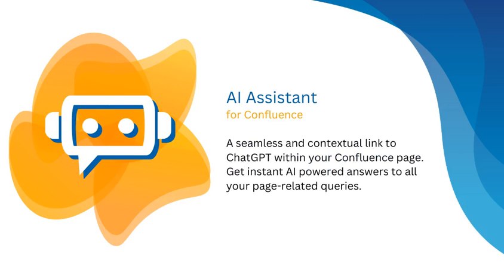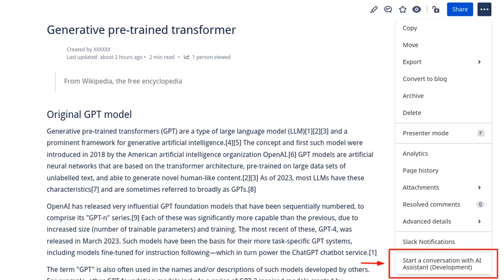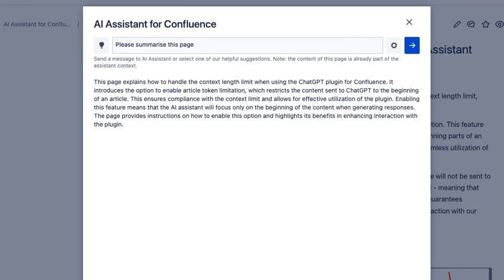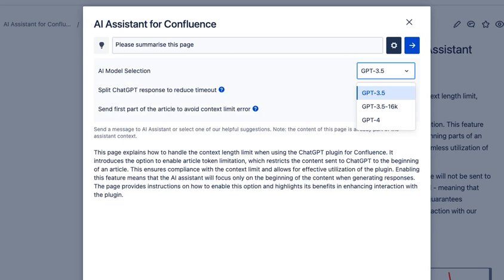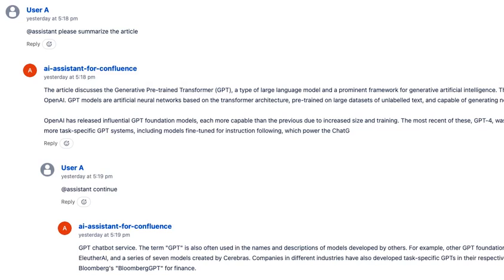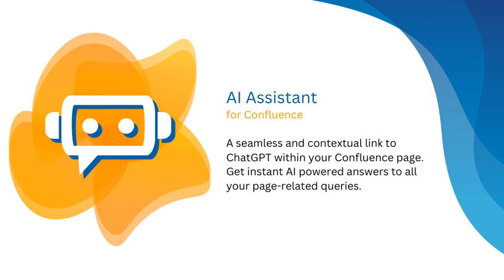AI Assistant for Confluence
AI Assistant provides a seamless and contextual link to ChatGPT within your Confluence page. Get instant AI powered answers to all your page-related queries without ever having to leave Confluence.